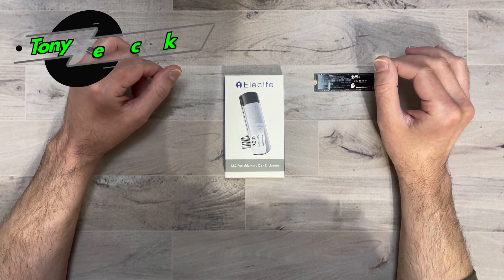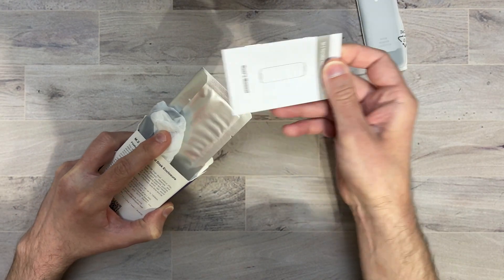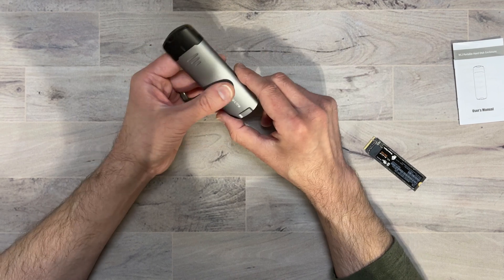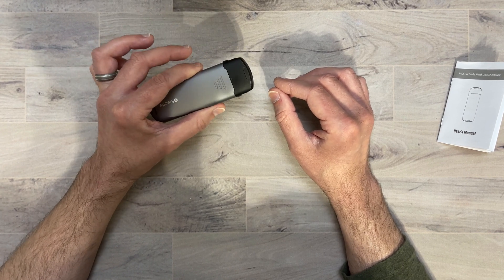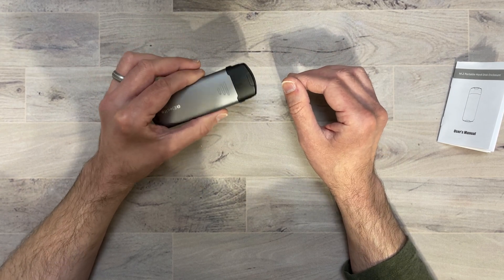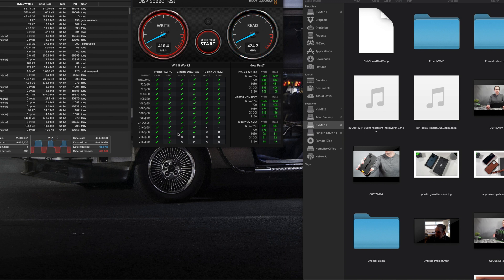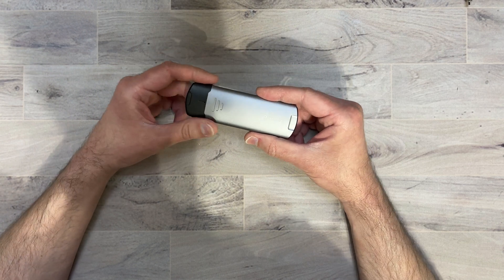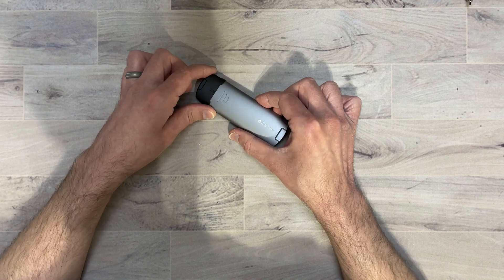Elecife M.2 NVME PCIe SSD Enclosure - Review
1.Tool-free Mini Design:
The M.2 adapter doesn't need tools and screws as it is plug-and-play. The mini M.2 case is smaller and lighter than a phone, mini and portable.

2.Good Build Quality:

3.Supports both SATA (NGFF) and NVME PCIe:
It is suitable for M -Key/B+M Key, and supports both USB Type-C and USB Type-A, supports connections and SSDs in sizes 2230/2242/2260/2280.
This product is compatible with Windows/MAC OS （iMac MacBook Pro, Mac Mini M1）/Linux/Android, and other operating systems.
It supports almost all types of SSDs and systems on the market in recent years.

4.High Transmission Speed:
This hard drive enclosure employs an RTL9210B high-level control chip.
M.2 NVME USB 3.2/3.1 GEN2 transmission speed can reach up to 10Gbps. M.2 NVME USB 3.2/3.1 GEN2 SATA can reach up to 6Gbps.
This product is compatible with USB 3.0 / 2.0 /1.1.

5.Excellent Heat Dissipation Performance:
Aluminum alloy shell and ABS+PC high-temperature-resistant materials give the M.2 SSD enclosure excellent heat dissipation performance, which provides your SSD with great all-around protection.
The enclosure only reaches temperatures close to human body temperature

Elecife M.2 NVME PCIe SSD Enclosure